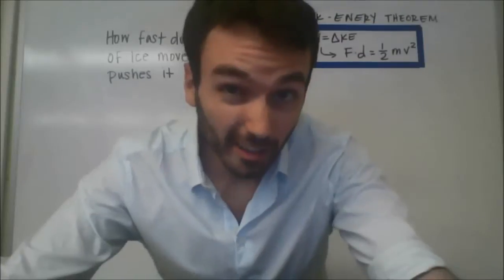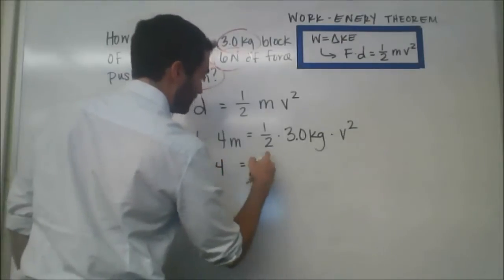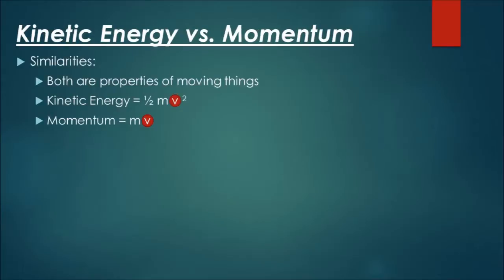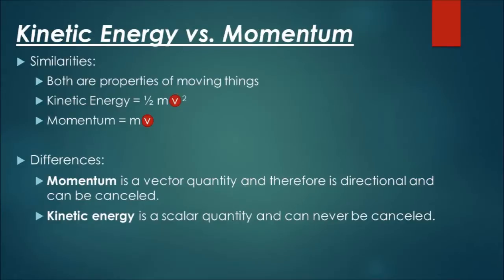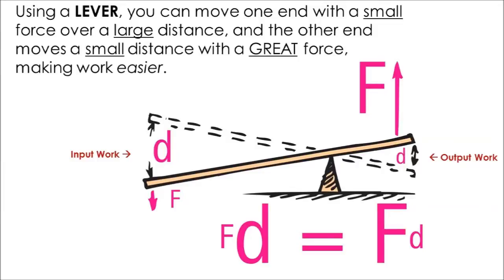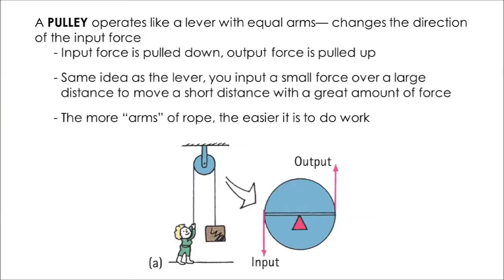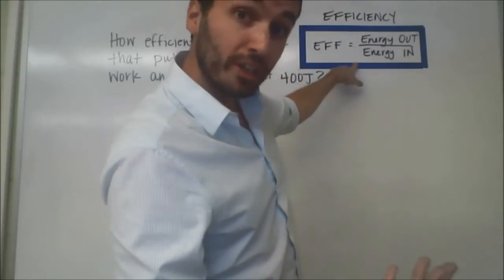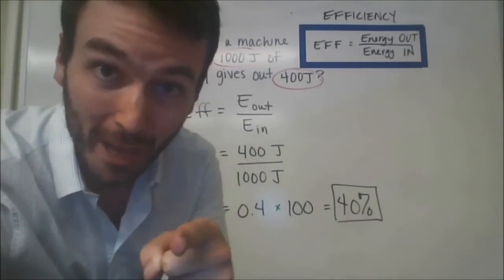Mr. Hickel's Physics Class - Energy (Part 3/3)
Conservation of Energy, Machines, and Efficiency Explained